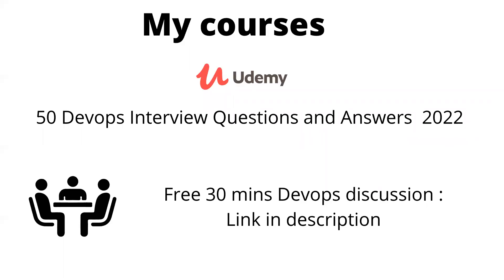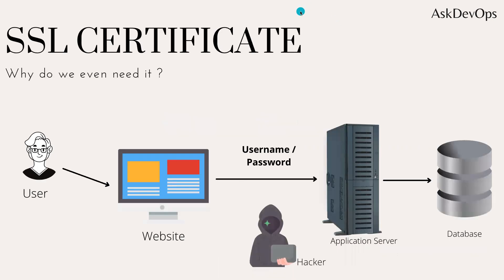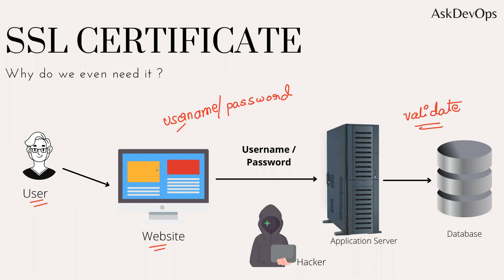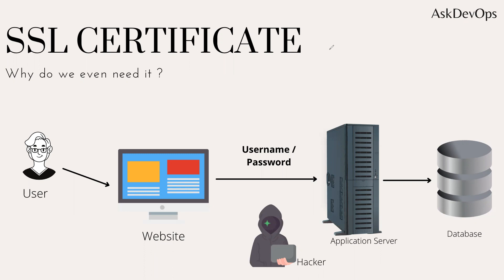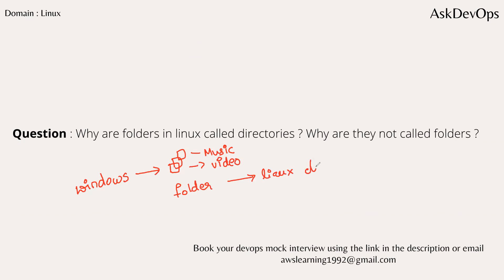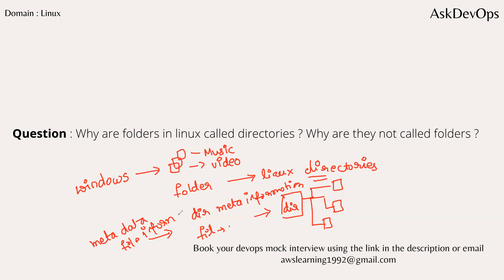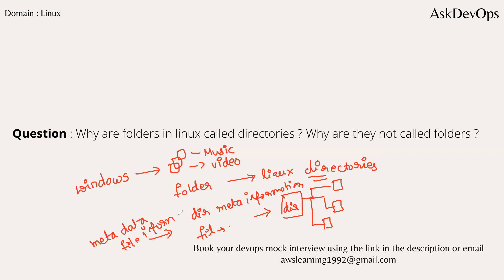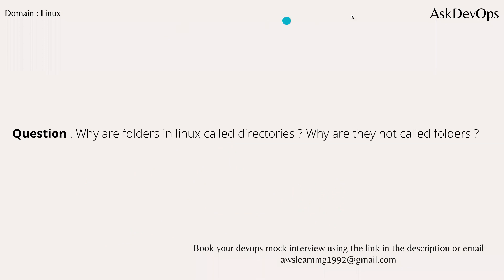Devops Interview Part 10